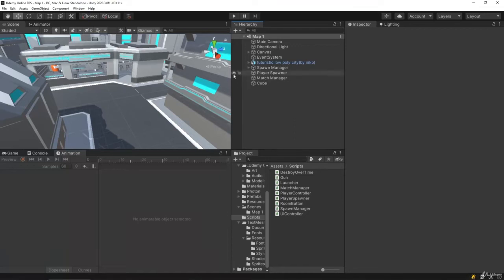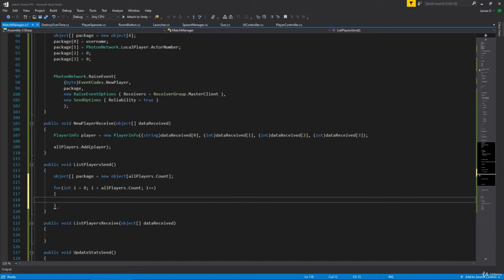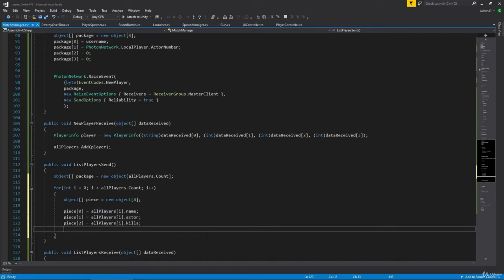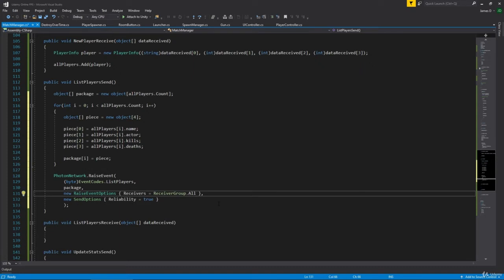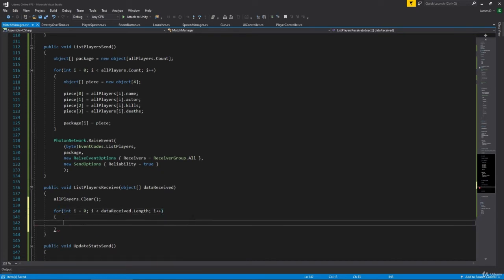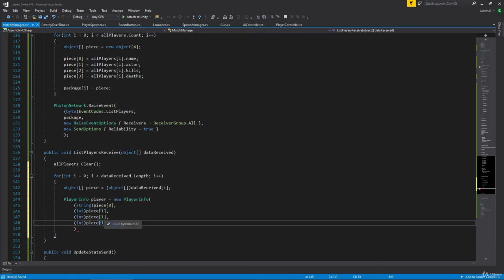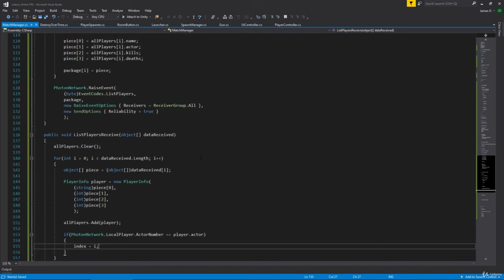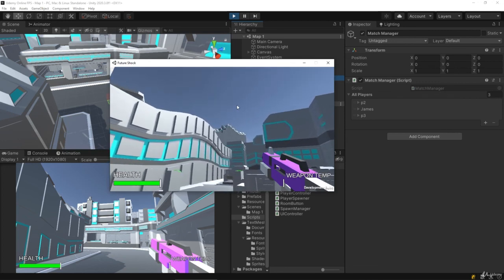Create An Online Multiplayer Game In Unity (Lesson 23) - Sharing The Full Player List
Feel free to watch other parts of this Unity tutorial as well. You can find them in the (Create An Online Multiplayer Game) playlist.

Learn how to utilize Unity, an industry-standard game creation platform used by many large gaming studios and indie developers around the world, to construct and program your own online multiplayer game.